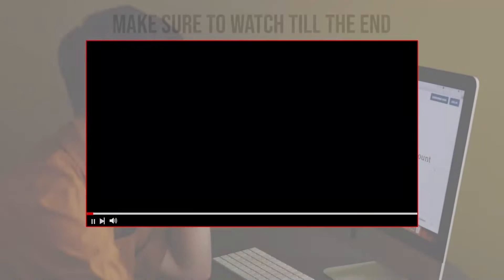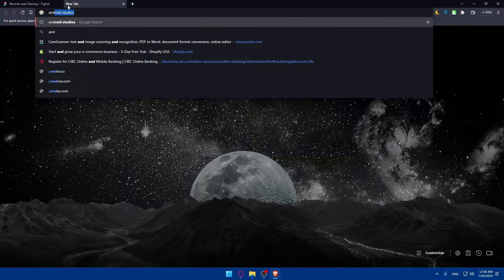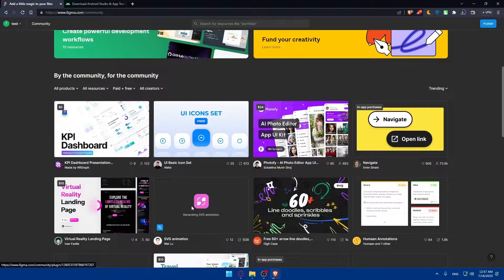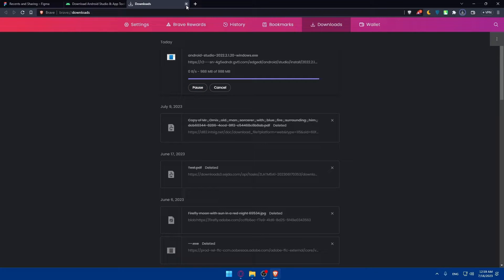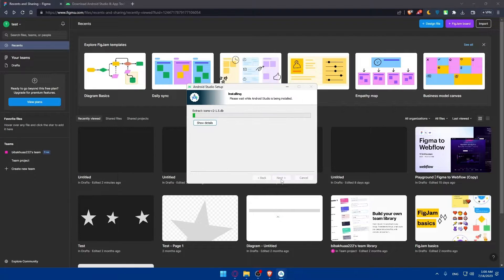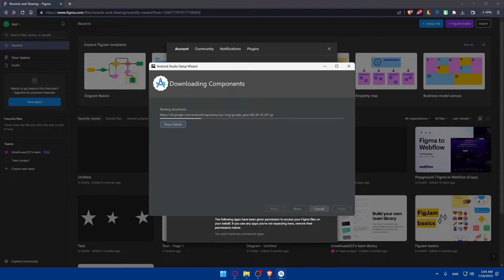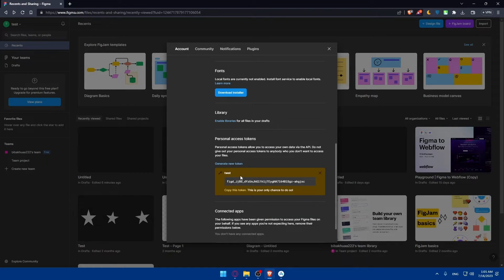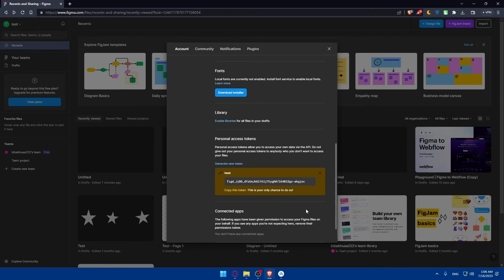How To Connect Figma To Android Studio 2025! (Full Tutorial)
Today we talk about connect figma to android studio,figma,android studio,figma tutorial